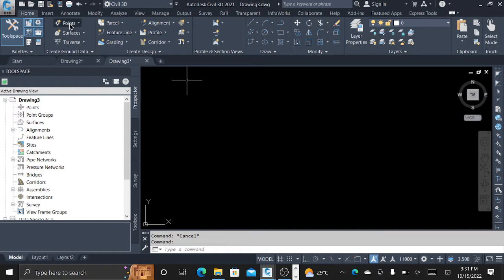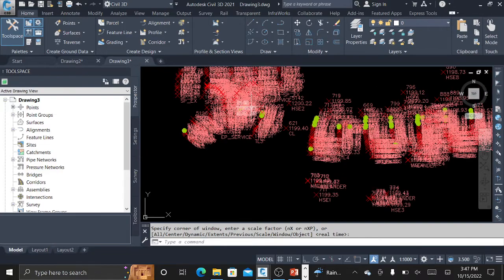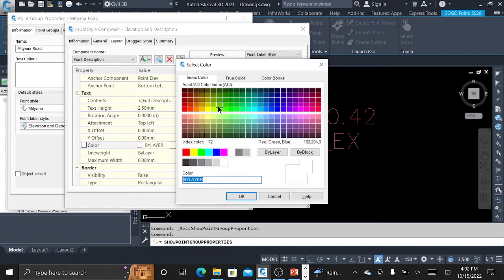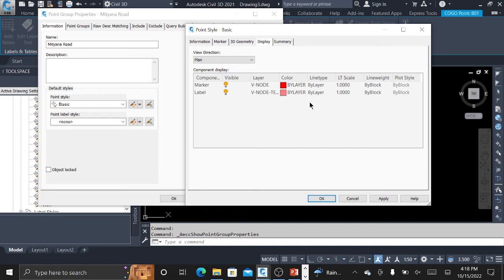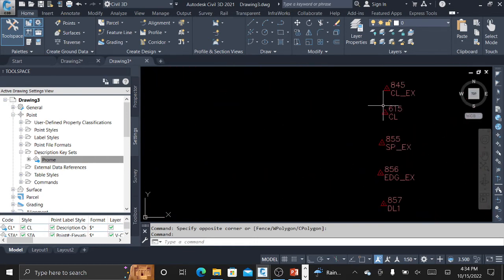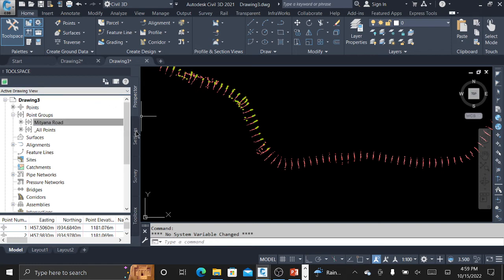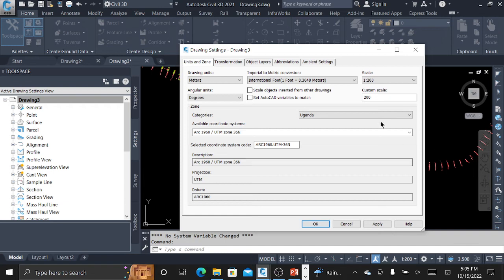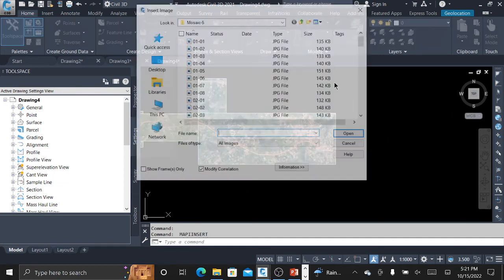Highway Design Bootcamp with AutoCAD Civil 3D - DAY 1C | ZadeCAD Academy